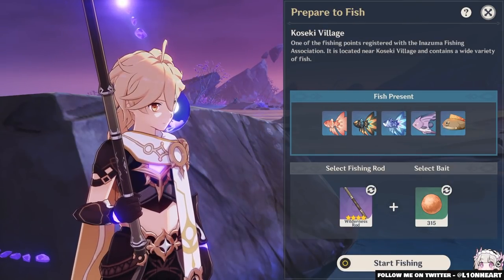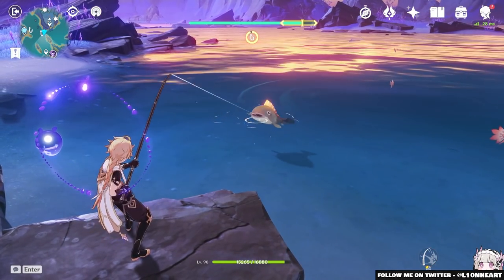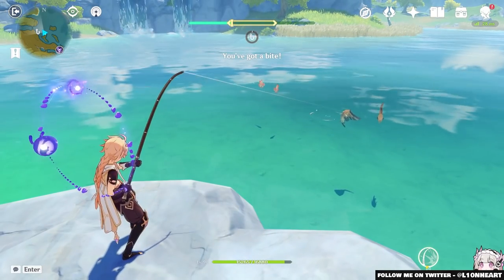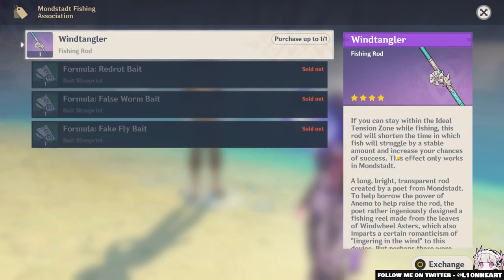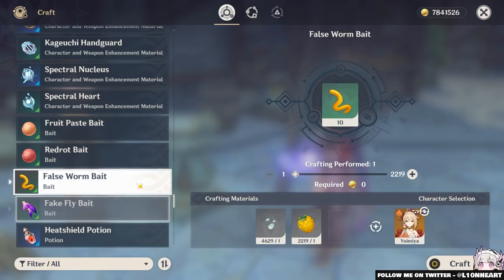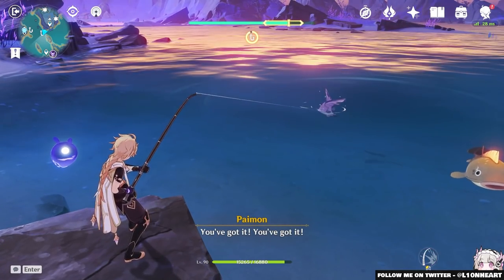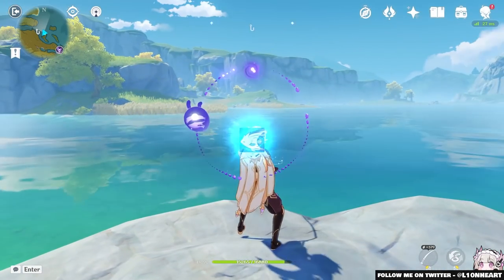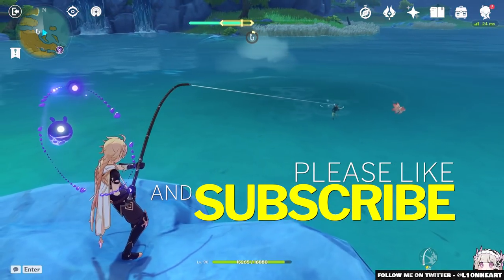ALL FISHING LOCATIONS + TIPS FOR 2.1 FISHING — Genshin Impact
Did you know someone from my community went fishing for 12 hours straight when servers went live? Here's what I learned from them. ▼ SHOW MORE ▼

▬  Social Media  ▬▬▬▬▬▬▬▬▬▬

▬  Important Links  ▬▬▬▬▬▬▬▬▬▬

— CONTAINS ALL PROCEDURAL SPAWN TABLES FOR EACH LOCATION!

▬  Skip Ahead  ▬▬▬▬▬▬▬▬▬▬

0:01:06 Fishing Overview
0:03:16 How to Unlock + Regional Associations
0:04:40 How to Get Recipes for Baits
0:06:06 ALL 2.1 FISHING LOCATIONS
0:06:57 Catch More Fish - DON'T MISS THIS!
0:09:21 Other Tips